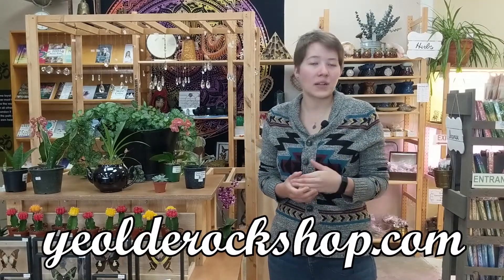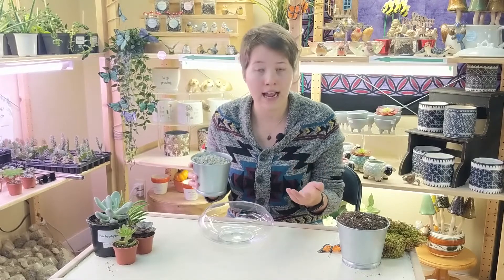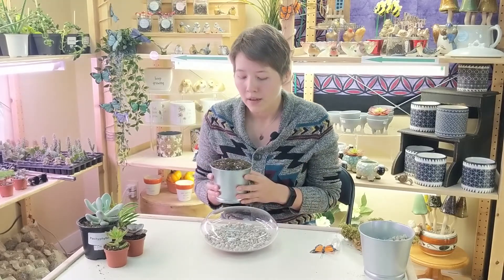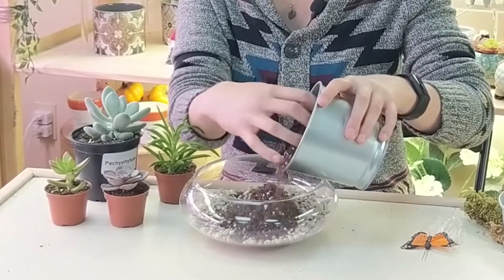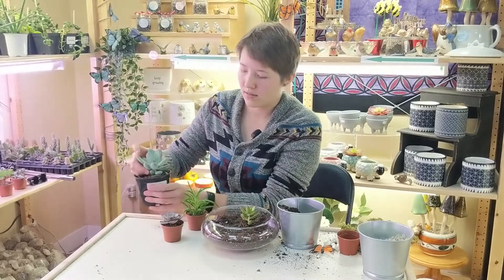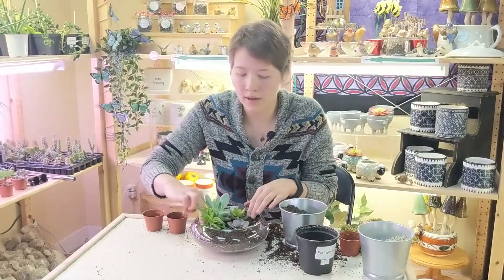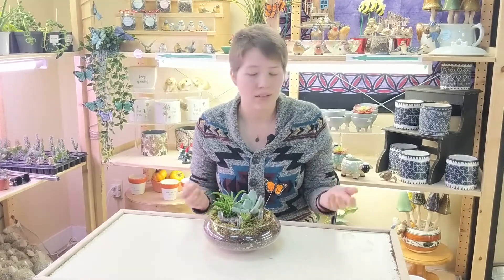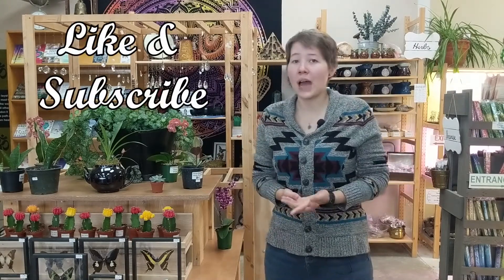How To Properly Plant A Succulent Terrarium! ~ Stay In Bloom With Leah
Join plant expert Leah as she goes through the steps to properly plant a succulent terrarium!  Leah will help you decide which plants to use, and go over the basic steps to keep your succulents thriving!

We have so many more amazing plant videos coming up!

Be sure to check out our Plant Care Playlist for more videos on proper plant care!

Jacobs Trading Ye Olde Rock Shop
1600 Regent Ave Winnipeg, MB CANADA

**Plants only sold at our store location, not online at this time.